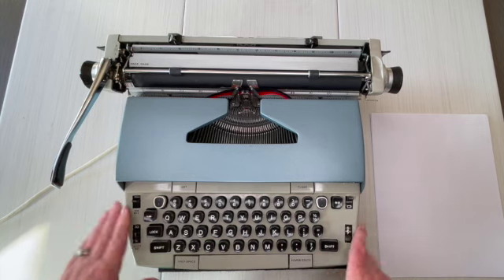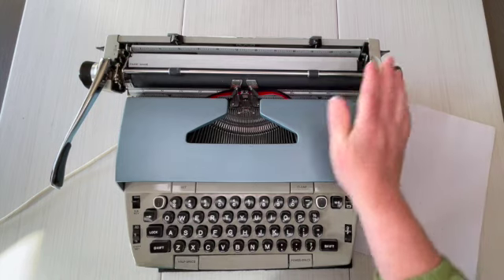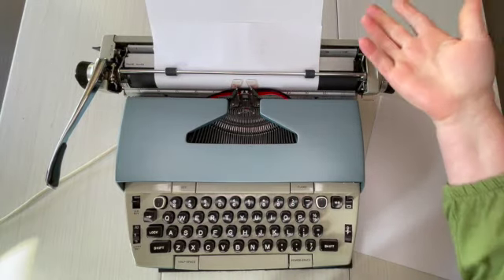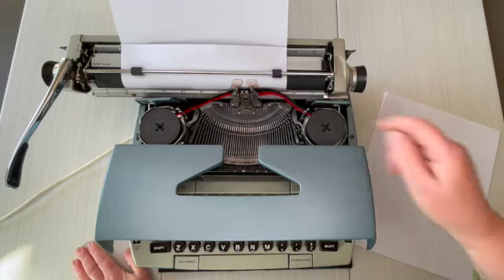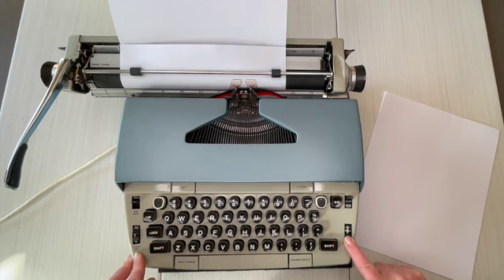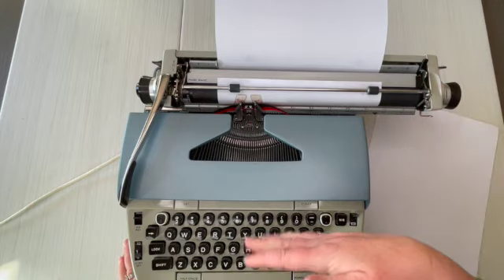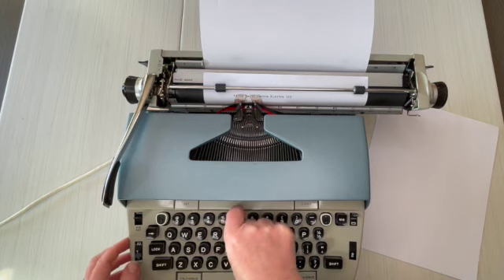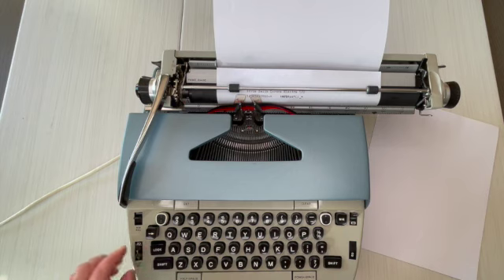1970s Smith Corona Electra 120, Metallic Blue | Typing Demo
Works with quirks.